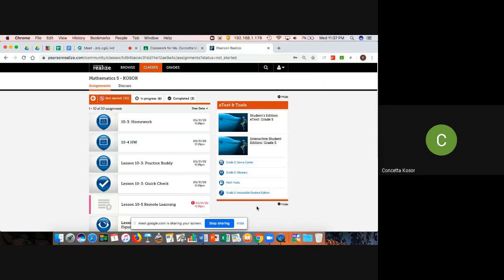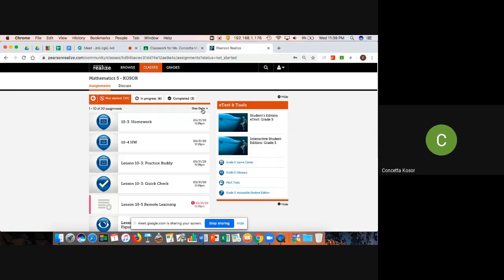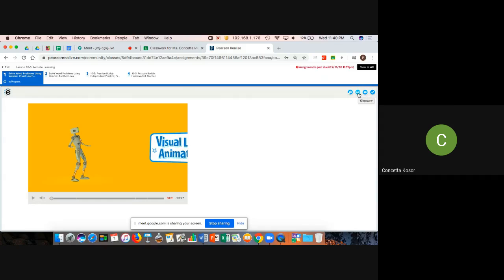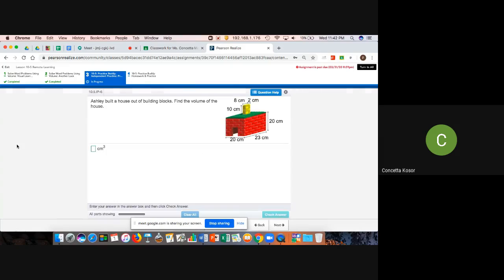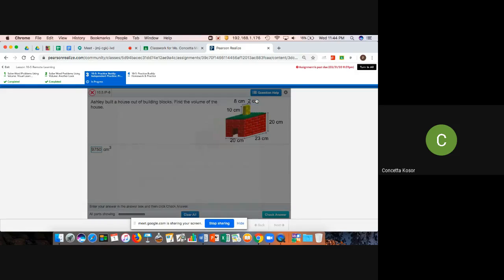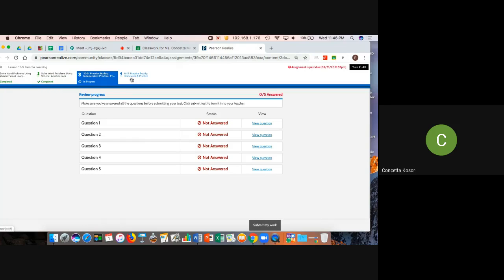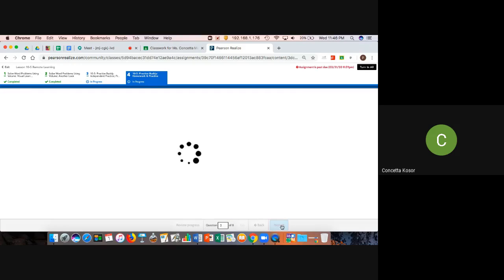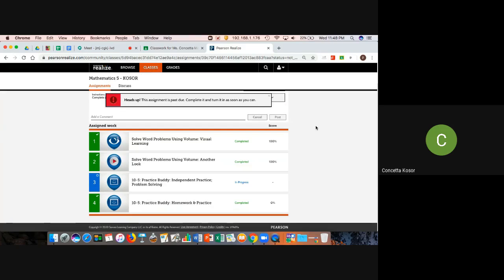Find Assignments on Pearson Realize starring Ms. Concetta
How to Find Assignments on Pearson Realize starring Ms. Concetta.
Cómo encontrar tareas en Pearson Realize protagonizada por Ms. Concetta.
كيف تجد واجبات على Pearson أدرك بطولة السيدة Concetta